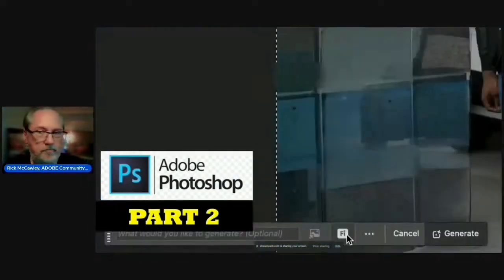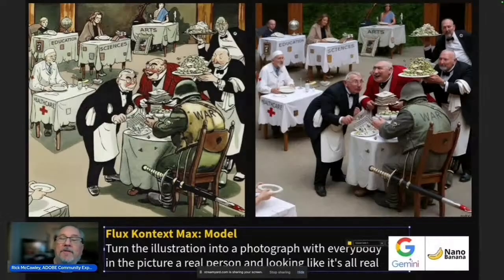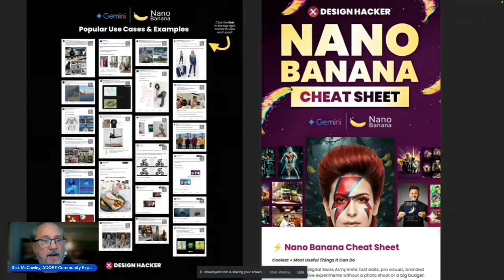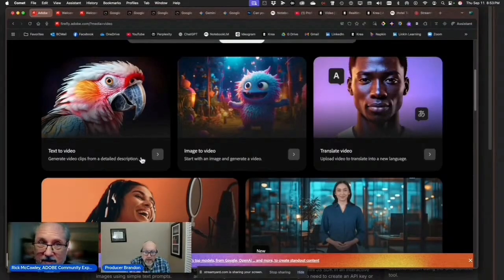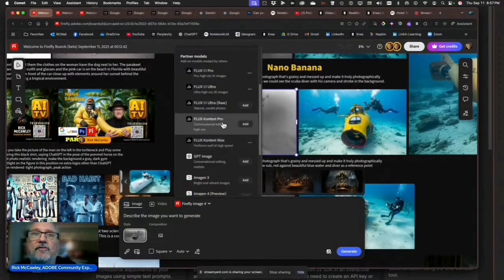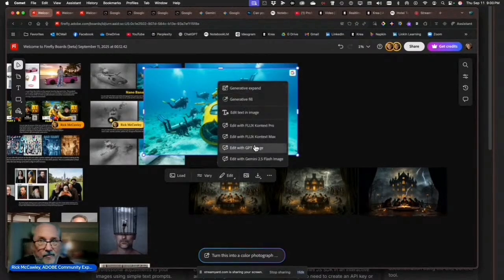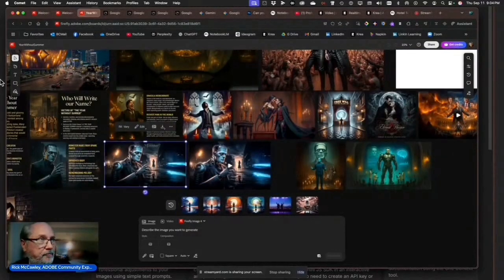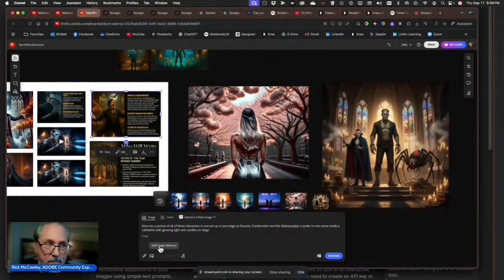Adobe Firefly AI Tool Time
Welcome to AI Tool Time with Rick the AI Guy—your guide to unleashing creative power with today's most advanced AI tools! In this special 30-minute episode, Rick the AI Guy takes you on a journey through Adobe Firefly, demonstrating board creation, animation, image iteration, and mashups using Nana Banana and more. Learn how to harness these AI suites for storytelling, branding, and digital art—everything from exploding sushi to animating your own digital dreams!
Discover Firefly's boards, remix tools, and animation techniques
See Nana Banana plugins in action for AI mashups
Watch Rick build storyboards, logos, and social media assets
Explore generative credits, styles, and creative workflows
Exclusive tips for designers, educators, and anyone ready to turn ideas into reality
If you can dream it, you can make it come true—just three wishes from the tech genie! Let your imagination soar with Rick the AI Guy on AI Tool Time, where digital dreams become tangible creations.